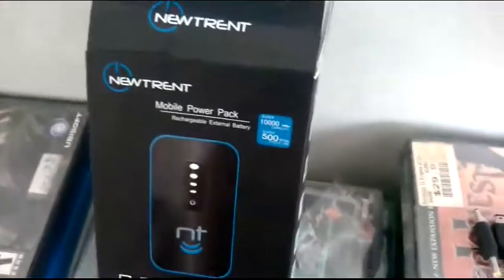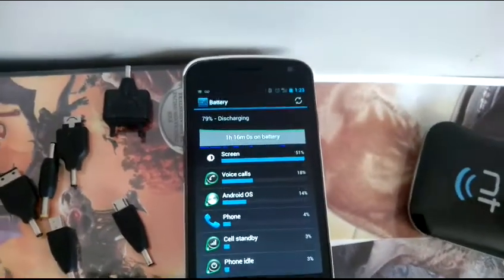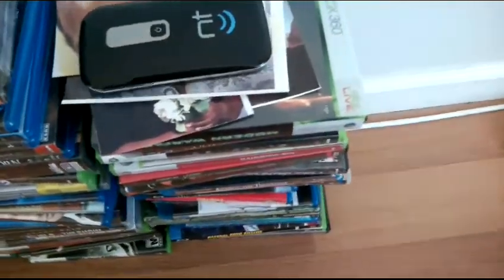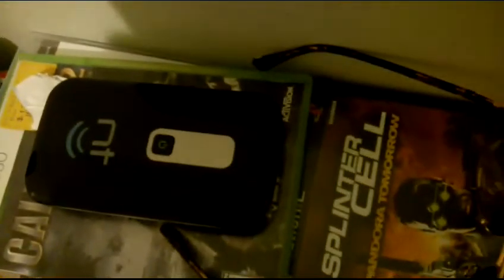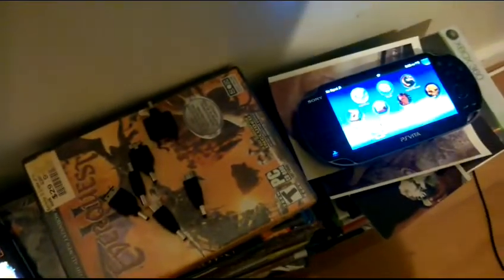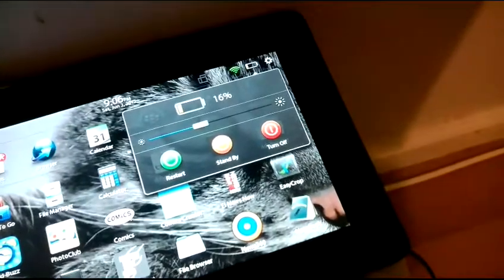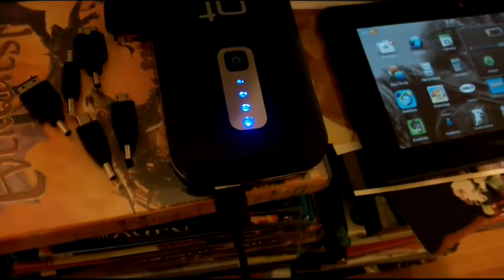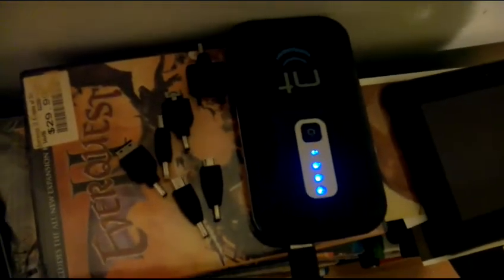The New Trent Ipulse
Testing my Ipulse